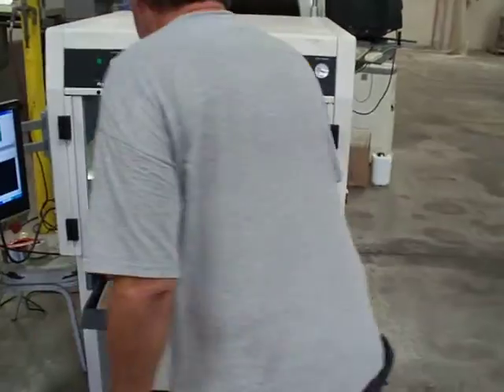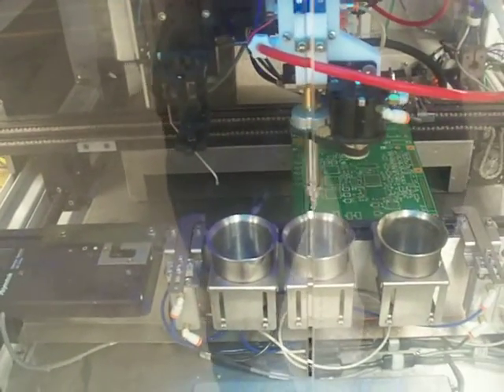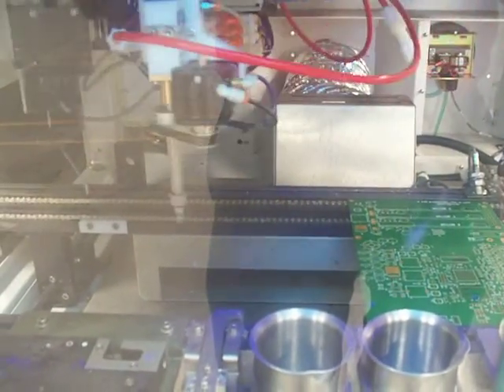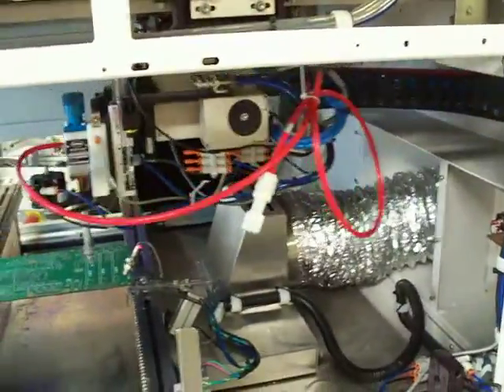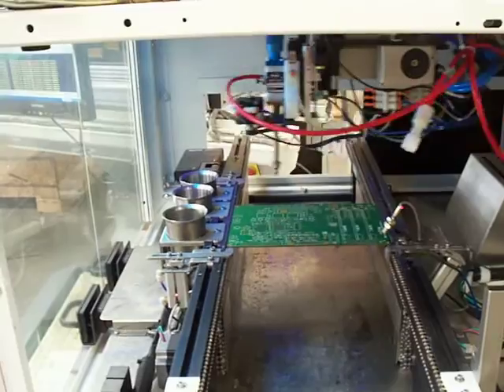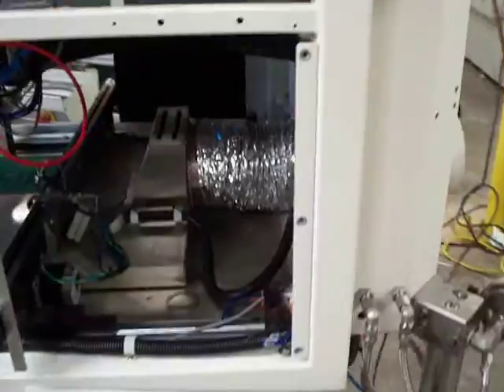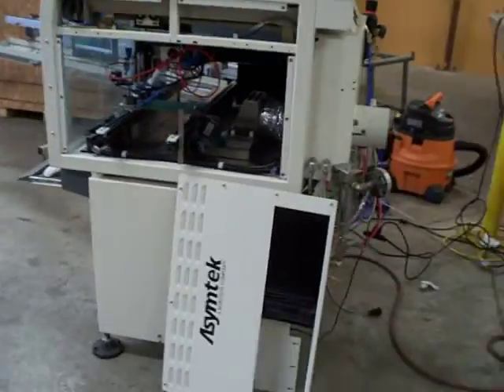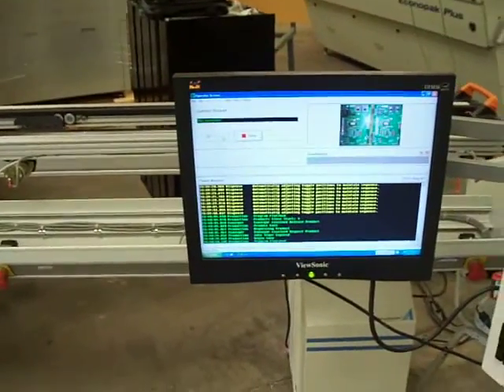Asymtek Conformal Coating Machine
Asymtek C-740 Conformal Coating Machine running for demonstration video.  This conformal coating machine is available from Cardinal Circuit.  Used SMT Assembly Equipment.